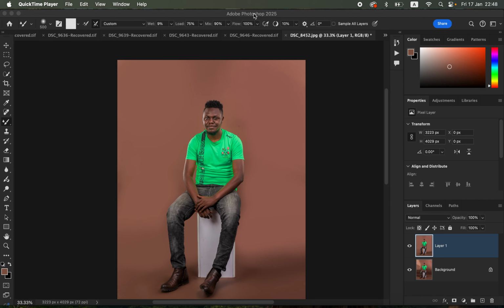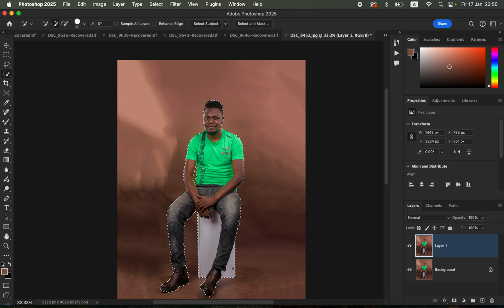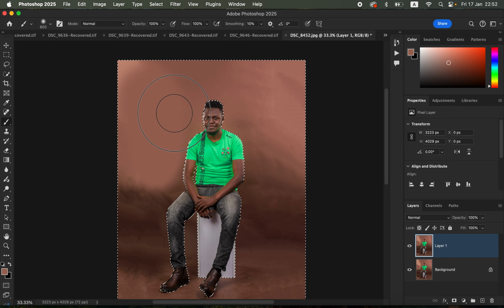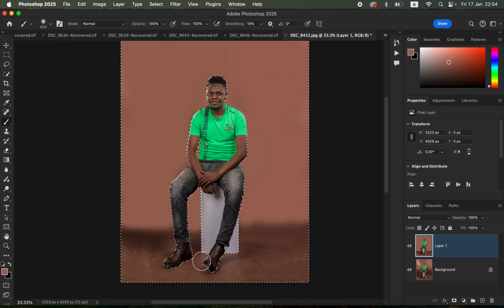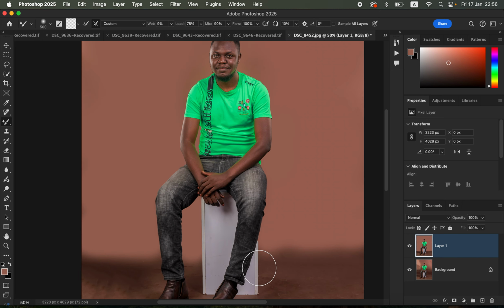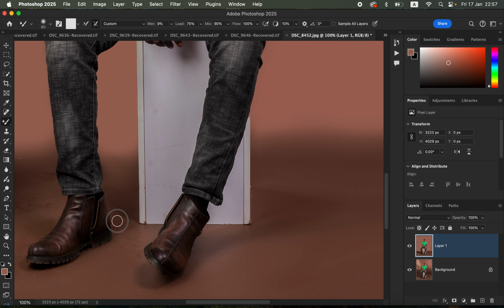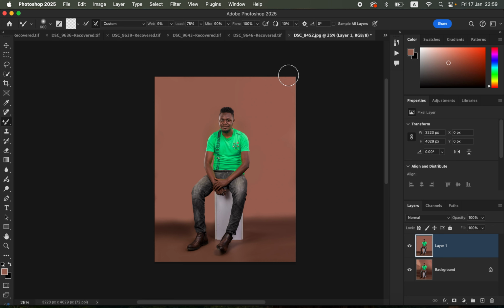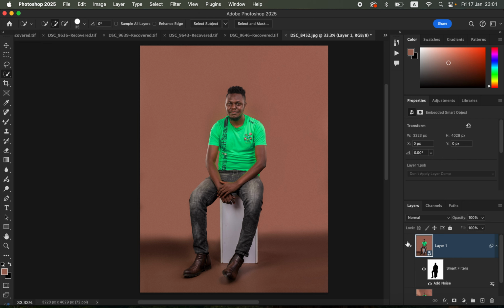How To Smooth Backdrop In Photoshop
In this tutorial i will show you How To Smooth Backdrop In Photoshop